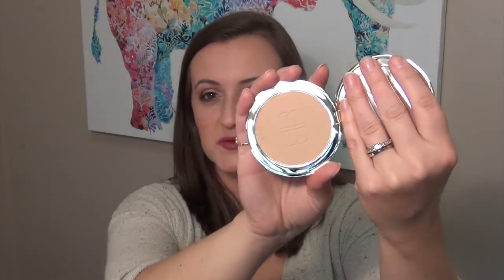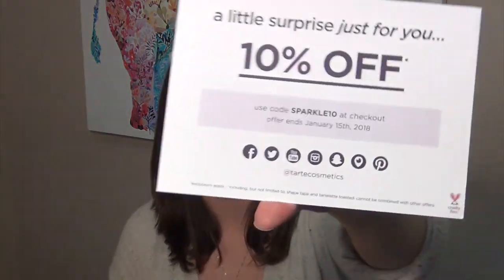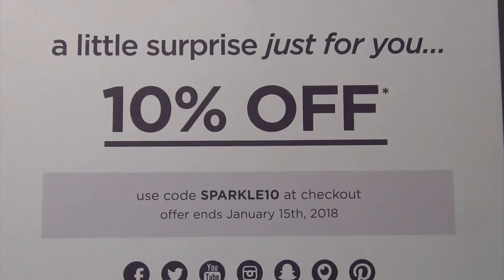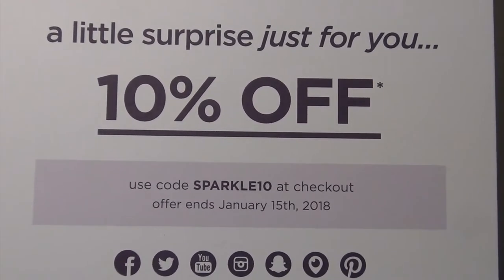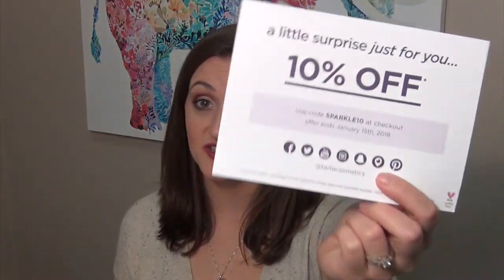Tarte Custom Beauty Kits | FULL-SIZE products! | Limited Time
Custom Beauty Kits | FULL-SIZE products! | Limited Time

I got all of these items for ONLY $63 dollars! This Tarte Custom Beauty Kit that they bring out each year (I’m pretty sure twice a year) is the BEST bang for your buck! I have discovered some of my HOLY GRAIL items from this beauty kit. And it’s like you are getting 5 items for free! Also, Tarte is a CRUELTY FREE brand, so how could you go wrong!?! You have to check it out the next time it comes up for grabs! Also, if you still want to purchase from Tarte from now until January 15, 2018 you can use the code: SPARKLE10 (not and affiliate code) for 10% off your next purchase I hope you have a beautiful day, and ENJOY December!

Product Brands Mentioned:
Tarte Gold Makeup Bag
Tarte Confidence Creamy Powder Foundation in light-medium neutral
Tarte Blush in Achiote
Tarte LipSurgence lip tint in Elite
Tarte Lights, Camera, Flashes Mascara
Tarte Swirl Power Contour & Bronzer Brush
Tarte Maneater Eyeliner
Tarte Blush in Captivating

NEW BEAUTY IG: kalifab_beauty